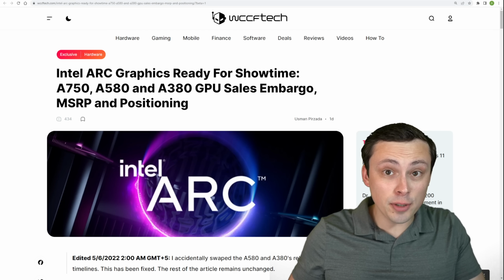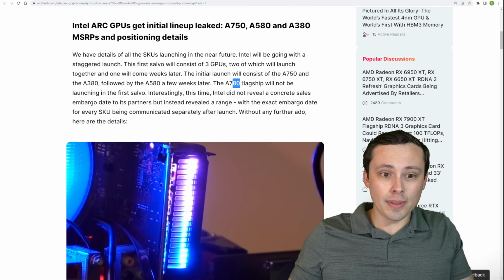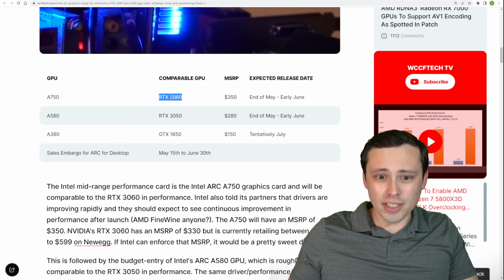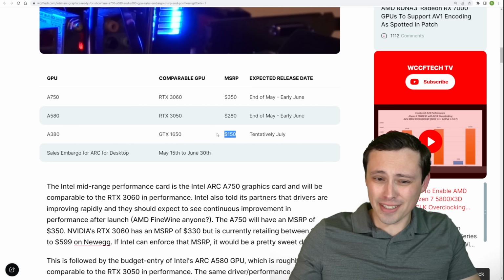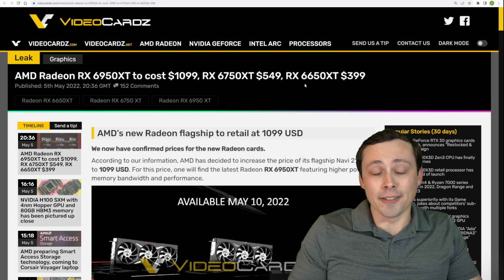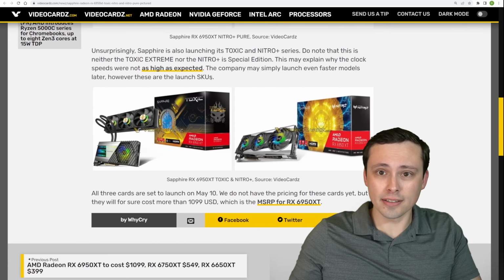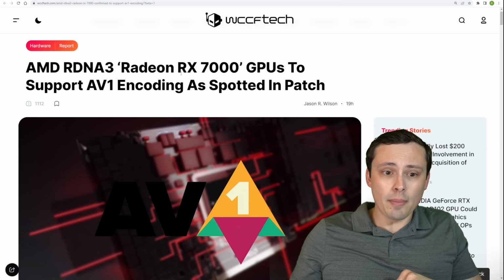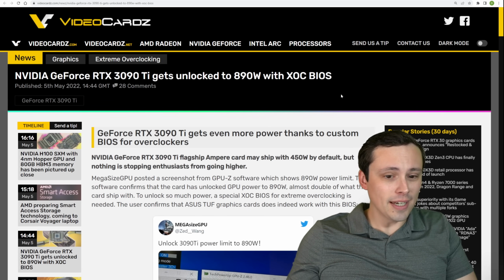Intel Arc GPU Pricing and Release Date!!! Radeon 6X50 Refresh Pricing! Smart Access Storage? More!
Tons of GPU news and pricing information!

Chapters:
0:00 Intel Arc Desktop GPUs release date and pricing A380, A580, A750
7:13 Intel Promised Arc driver updates in April... where are they?
7:35 AMD Radeon 6950XT, 6750XT, 6650XT GPU Pricing
10:00 Some thoughts on the 6950XT performance numbers from previous video
10:48 Some 6X50XT AIB cards pictured
11:03 7900XT (Navi 31) will be the first PCIe Gen5 GPU?
11:45 AMD to announce Smart Access Storage
13:09 Radeon RX 7000 GPUs probably WILL suppport AV1 encoding
13:37 Nvidia H100 SXM 4nm Hopper GPU
14:21 3090 Ti XOC BIOS unlocks to 890W